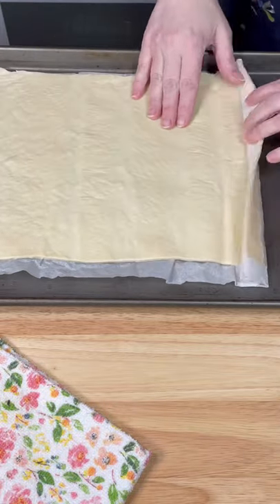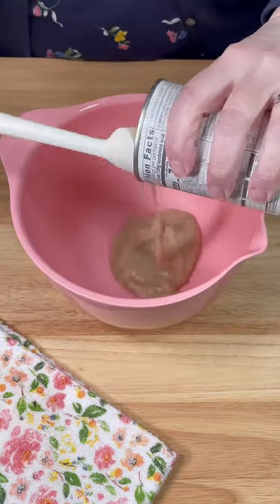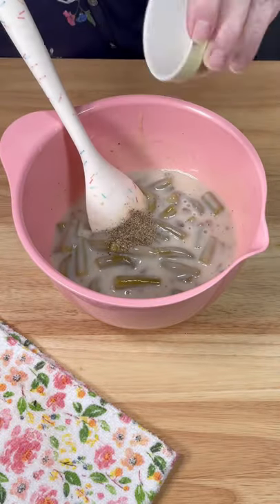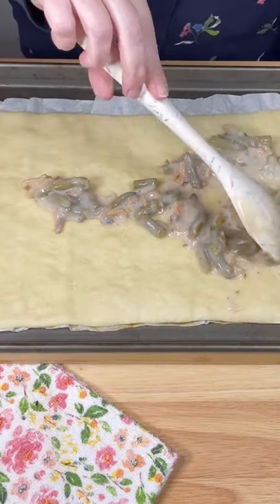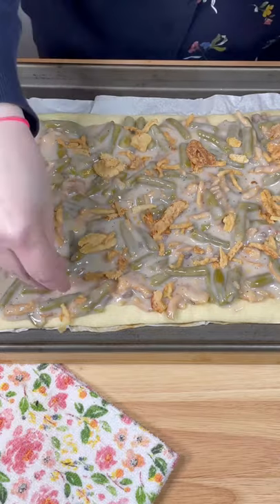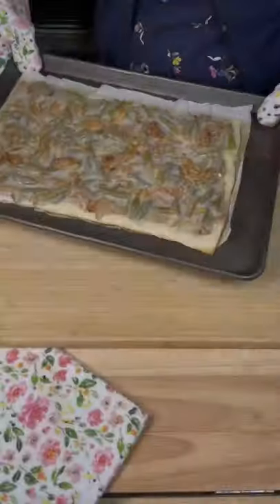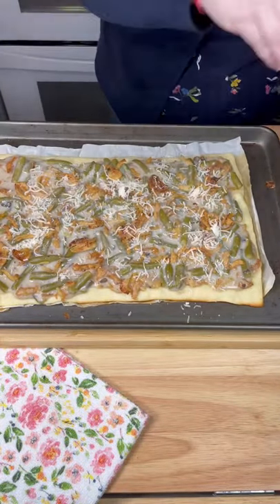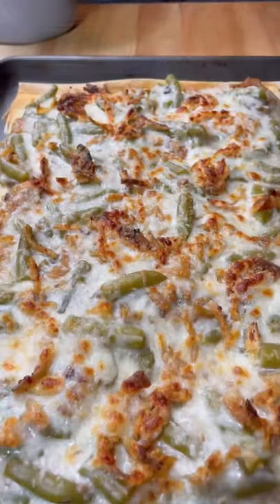Green Bean Casserole Pizza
Thanks for checking out my video for how I made Green Bean Casserole Pizza! Here’s what I used to make it:

INGREDIENTS

* 1 refrigerated pizza crust
* 1 can (10.5 1/2 oz) Condensed cream of mushroom soup
* 1/4 cup milk
* 1/4-1/2 tsp black pepper
* 1 can (14.5 oz) cut green beans, drained
* 1 1/2 cups French fried onions, divided
* 1 cup mozzarella cheese, shredded

Unroll pizza crust on a sheet pan and bake for about 7 minutes, until somewhat firm, but not browned.

While it bakes, in a bowl, combine soup, milk, pepper, green beans, about half of the fried onions.

Remove crust from oven and spread green bean mixture over the surface. Top with the other half of the onions.
Place in oven for five minutes.

After five minutes, remove from oven and top with mozzarella cheese.
Return to oven and bake until golden brown and bubbly.

Let pizza stand for five minutes before slicing and serving. Enjoy!